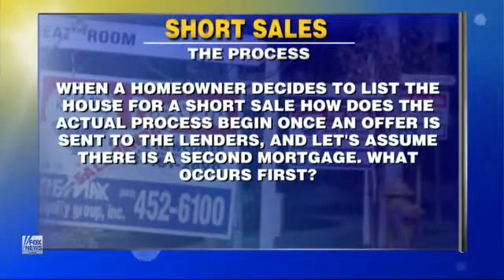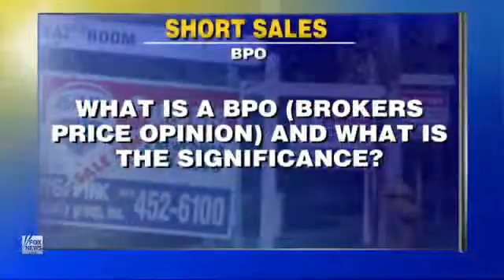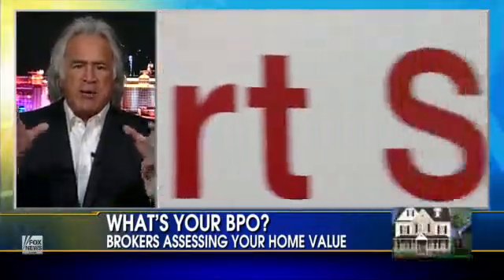Short sale 101 How does it work Video Fox News